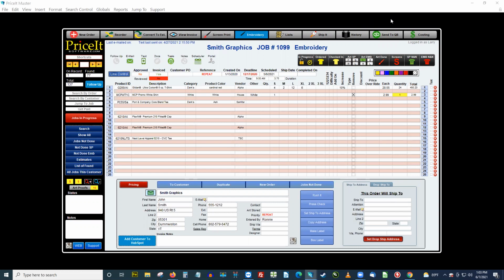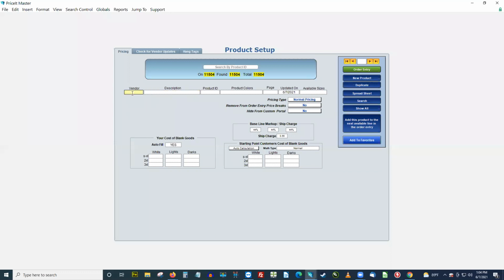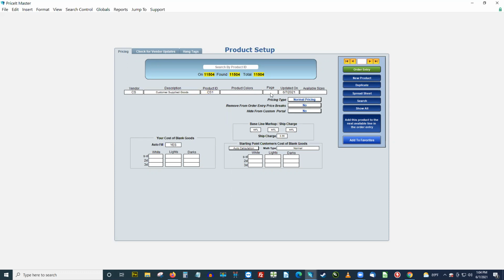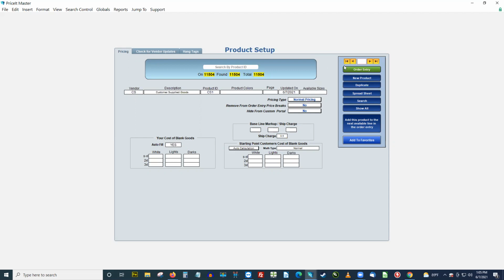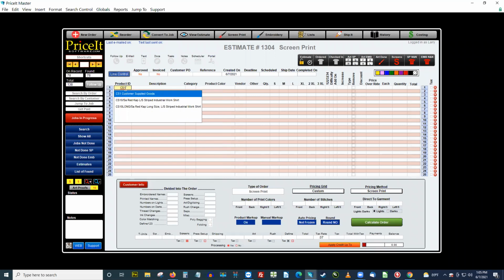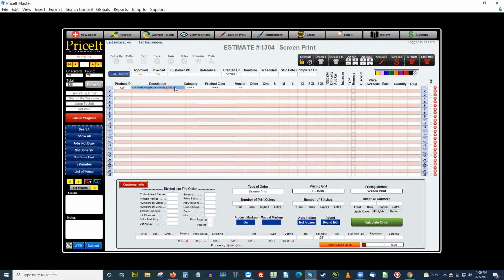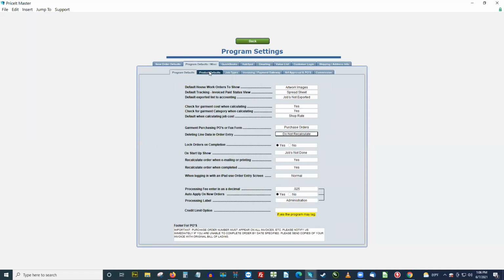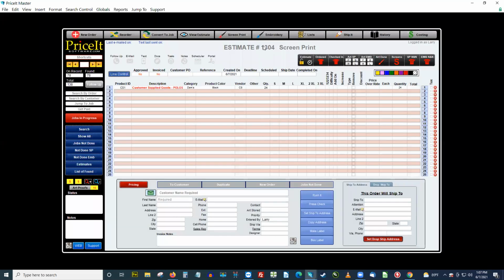PriceIt Software - How to handle Customer Supplied Goods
Learn how to manage Customer Supplied Orders in PriceIt Software.